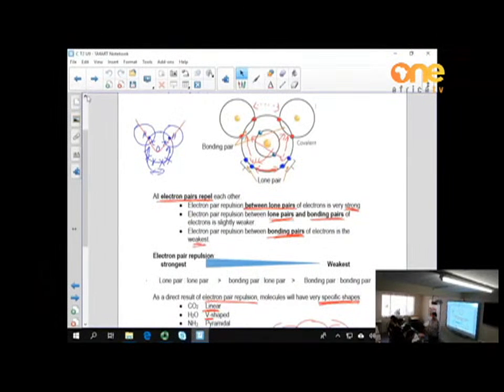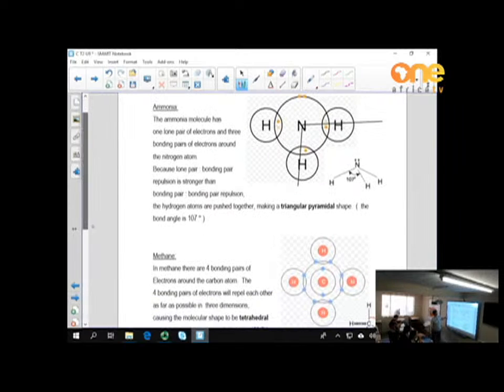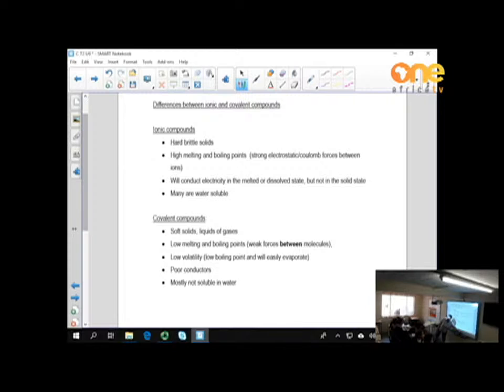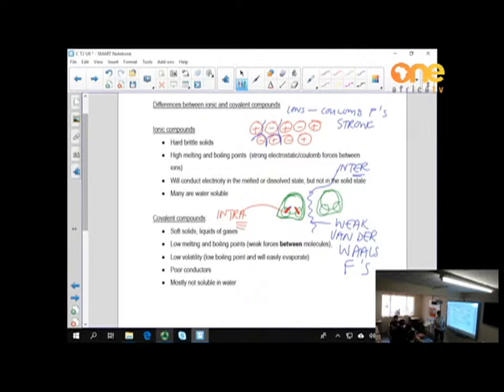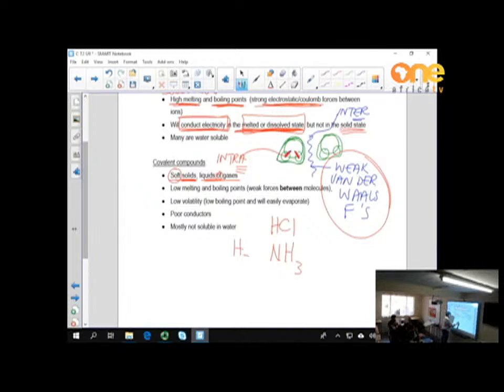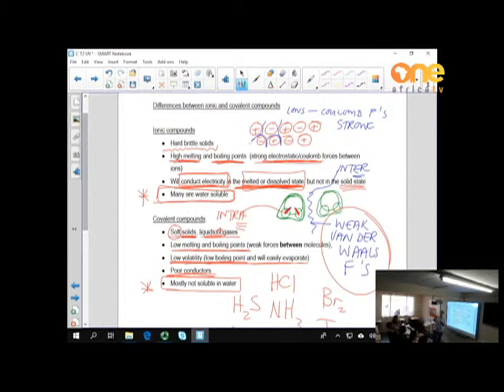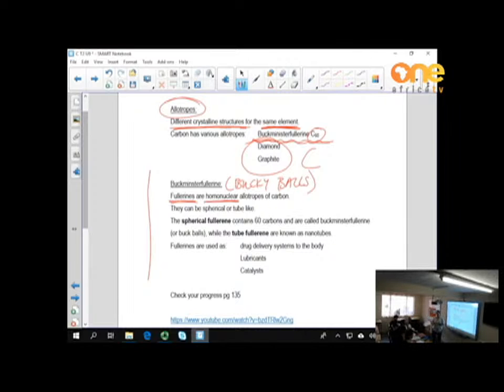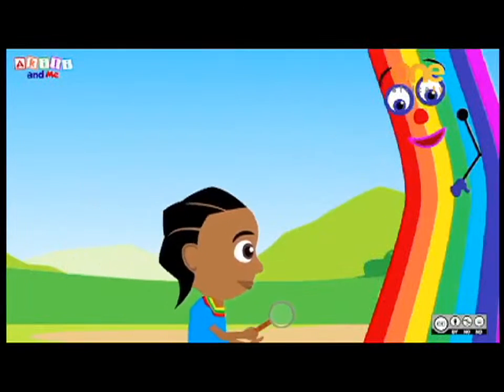LearnOnOne | Grade 10,11&12 | Science (Chemistry 1 & 2)